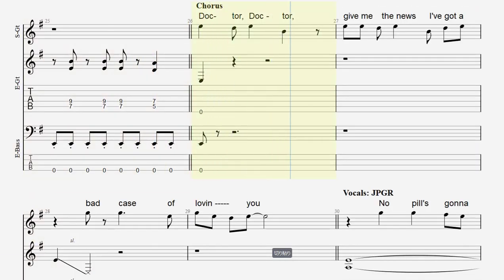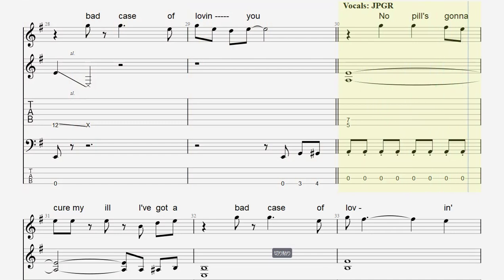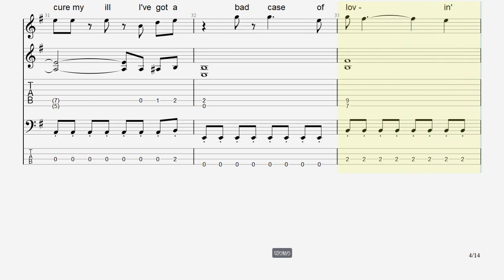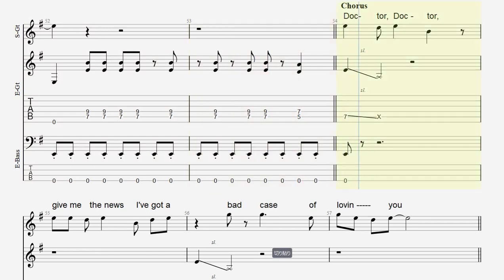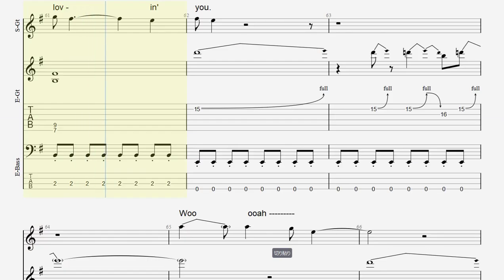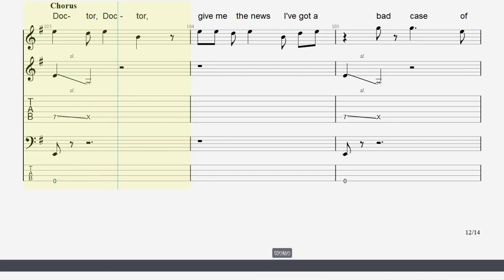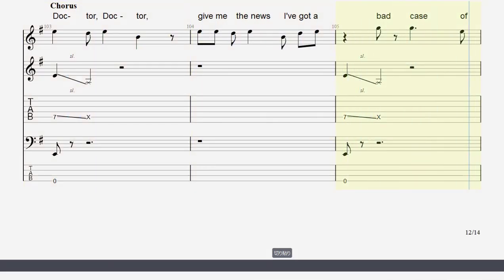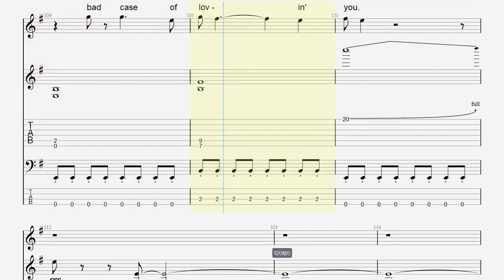Bad Case Of Loving You - Robert Palmer song sheet